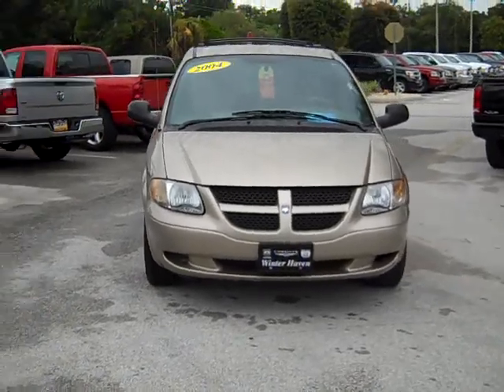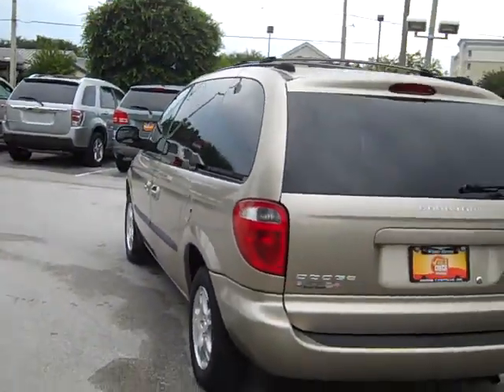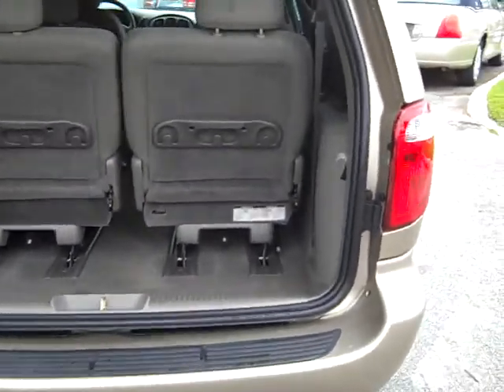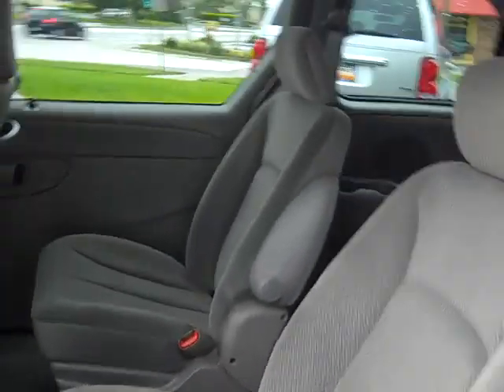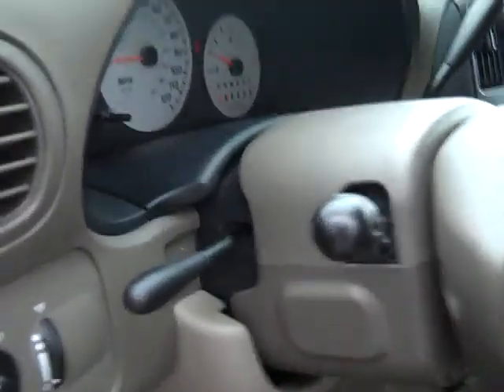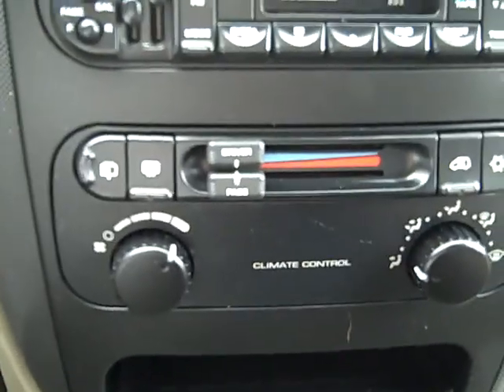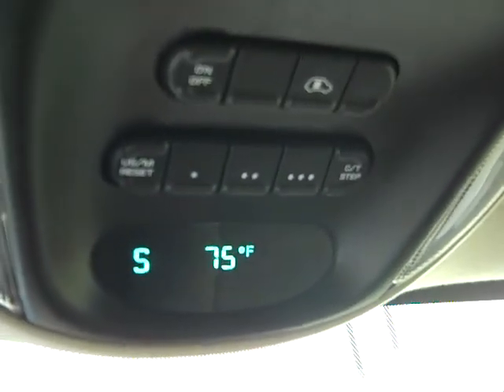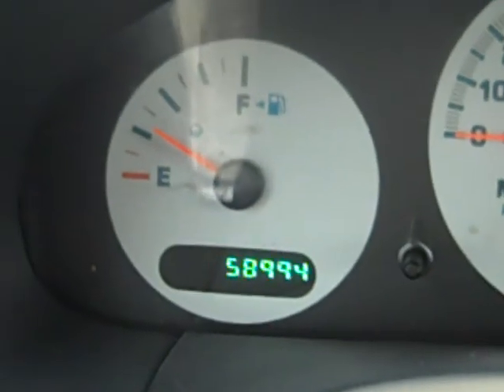Driving Dodge!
Dodge Chrysler Jeep of Winter Haven is pleased to present this incredibly well cared for 2004 Dodge Caravan SXT! This awesome vehicle boasts a 3.3L V6 engine and is paired with a smooth shifting 4 speed automatic transmission, and Low, Low miles! The odometer reads a low 58,724, so we know you'll enjoy every trip you make to Tennessee! Oh, and don't forget to ask me about your 4 free oil changes!